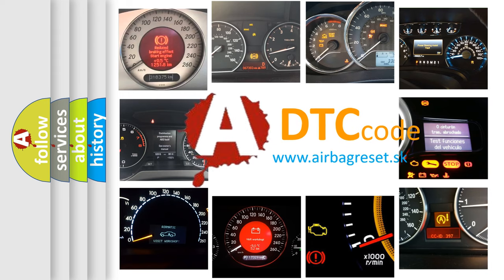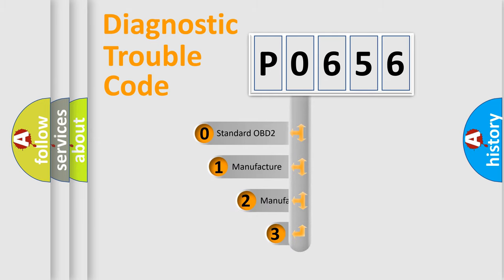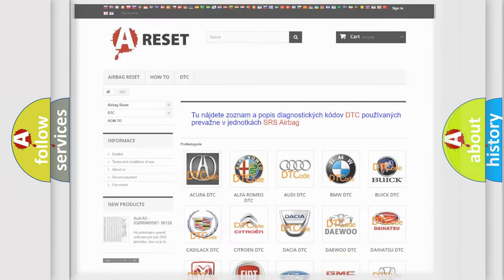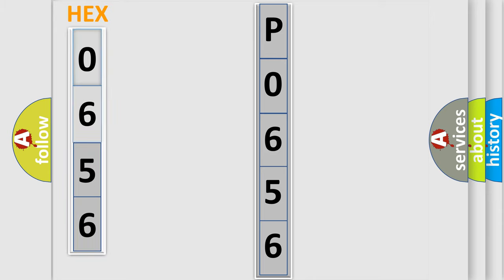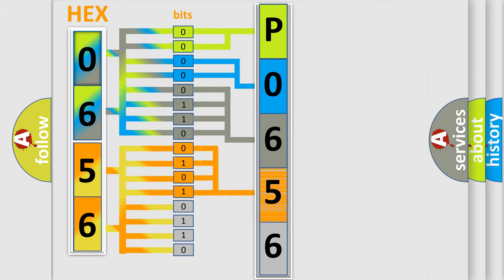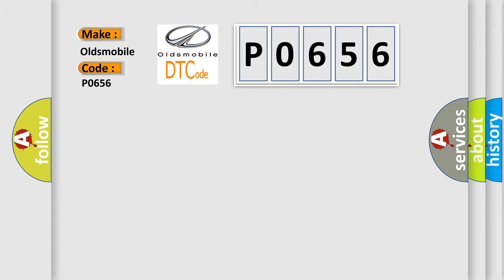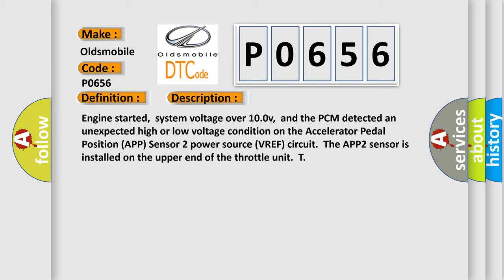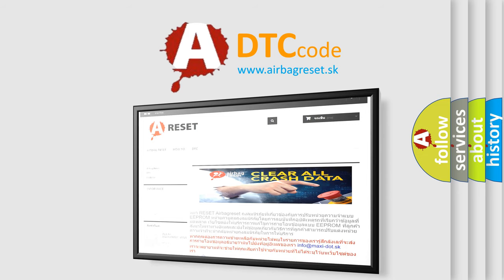DTC Oldsmobile P0656 Short Explanation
Contents:
0:21 Basic DTC analysis according to OBD2 protocol standard.
1:48 Insight into programming
2:58 A diagnostically understandable description of the Diagnostic Trouble Code
3:05 Basic error definition

Make
Oldsmobile
Code
P0656
Definition
Accelerator Pedal Position Sensor 2 Power Circuit Short
Description
Engine started,  system voltage over 100v,  and the PCM detected an unexpected high or low voltage condition on the Accelerator Pedal Position APP Sensor 2 power source VREF circuit  The APP2 sensor is installed on the upper end of the throttle unit  T
Cause
AAP1 and or or APP2 sensor circuits are shorted to groundAPP2 sensor connector is damaged shorted to groundETC Actuator assembly is internally shorted to power or groundTP1 and TP2 sensor circuits are shorted together or to groundPCM term